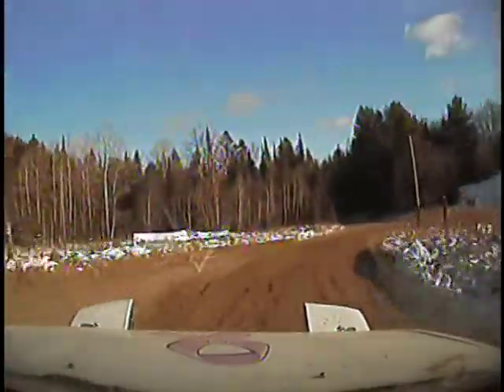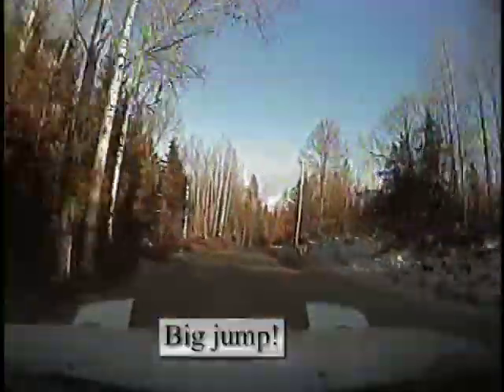Tall Pines 2008: A7 - Iron Bridge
2nd pass on the fast Iron Bridge stage.  Even bigger over the jump at 3:10 this time, but only 2 seconds faster.  Our snow tires are done like dinner.